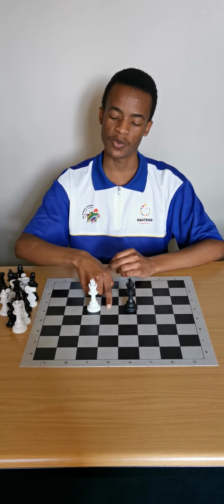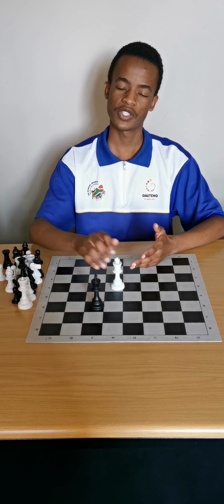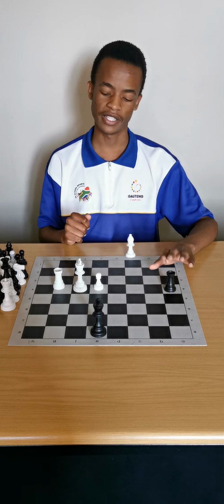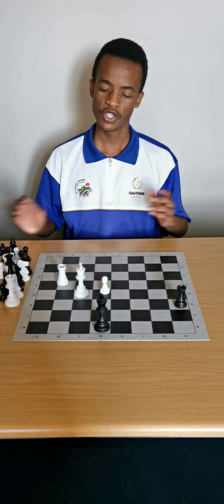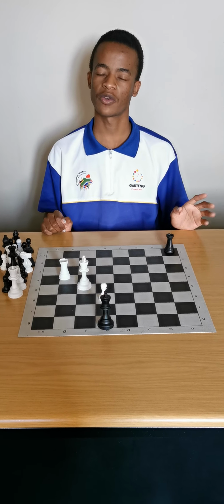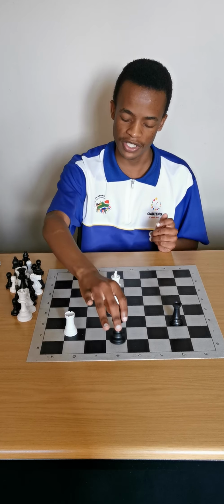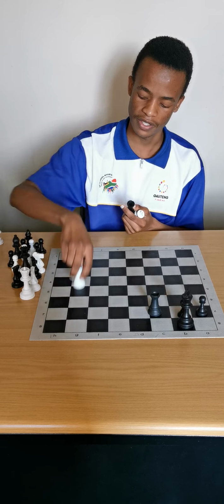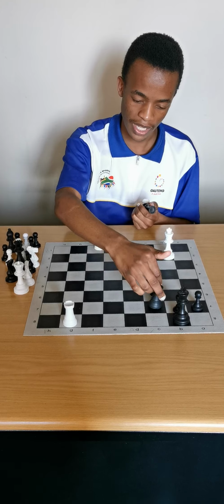Day 5. Chess Fortress (Draw a lost game!!!)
In this video we cover familiar draws to know by heart to avoid thinking a lot. But just know natural where to play. That would save time.

The are more fortress but I covered few.

Fortress is simply a tactic of drawing a lost game in material.